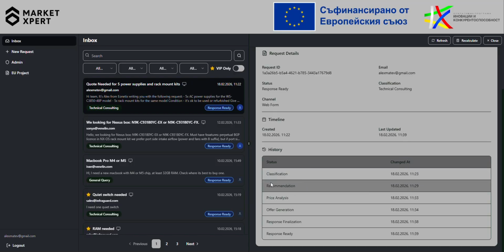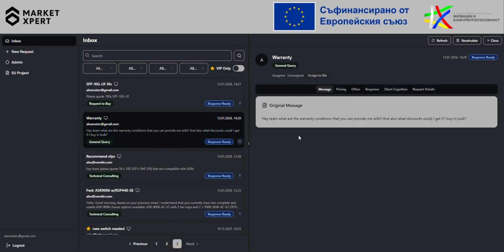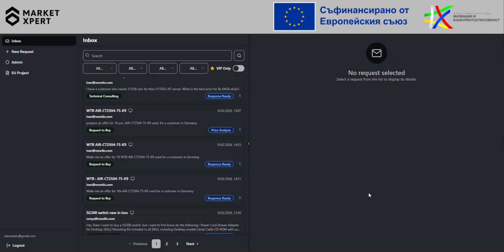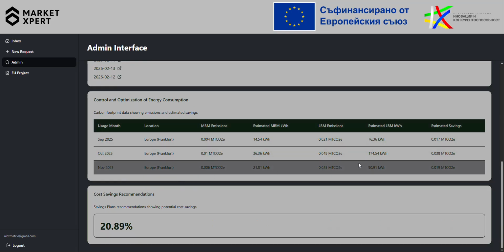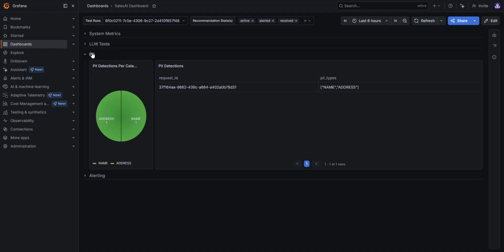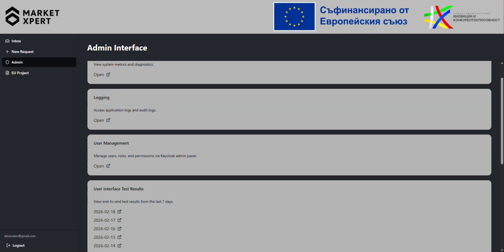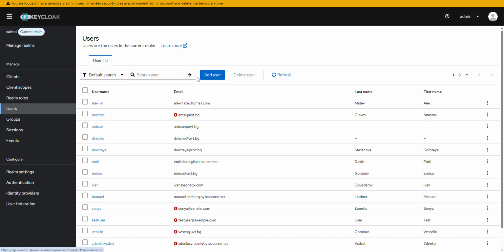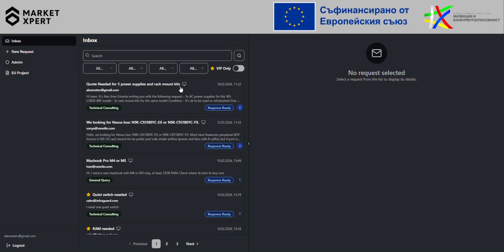MarketXpert Inquiry presentation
How an Inquiry is made